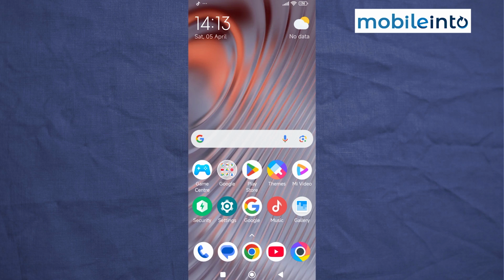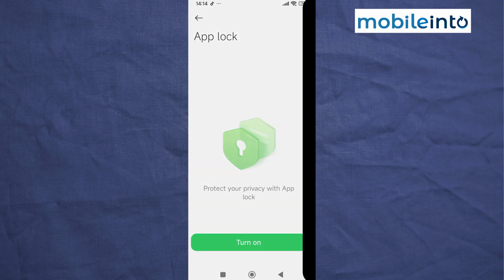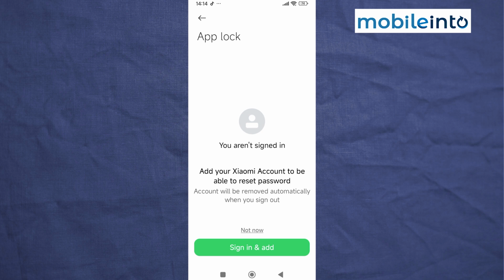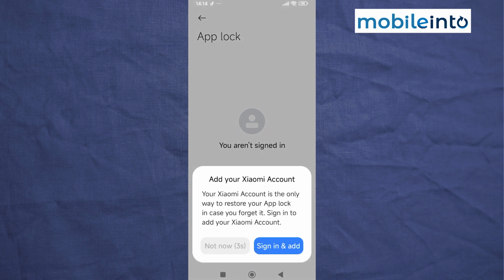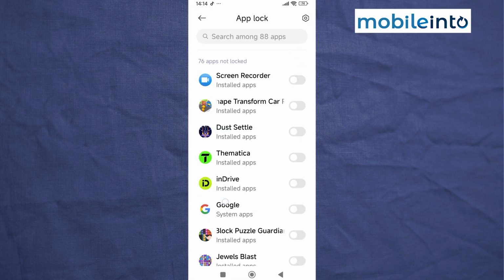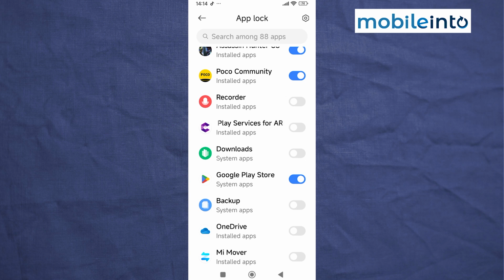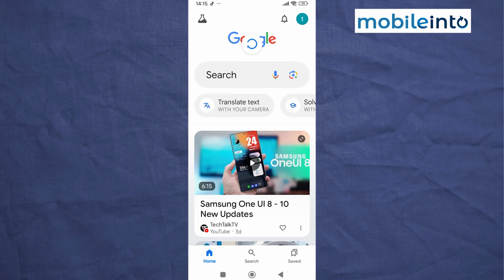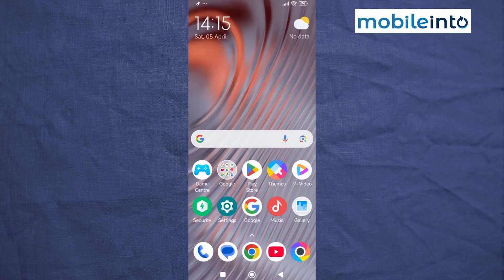How to Set App Lock in Poco M4 Pro - App Lock Setting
How you can lock apps in Poco M4 Pro. If you want to set the password on any app or find the app lock settings on your Poco M4 Pro, follow these steps.